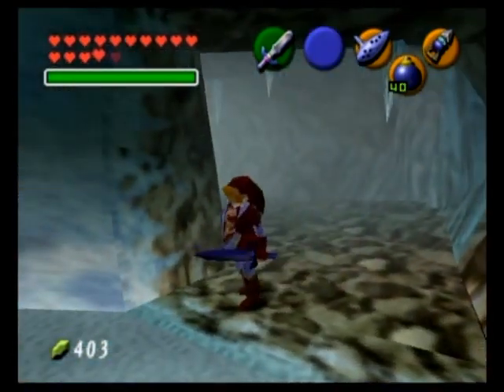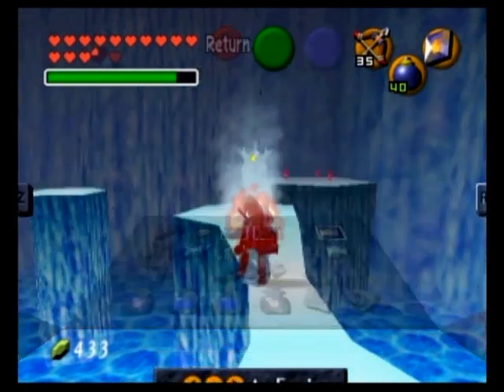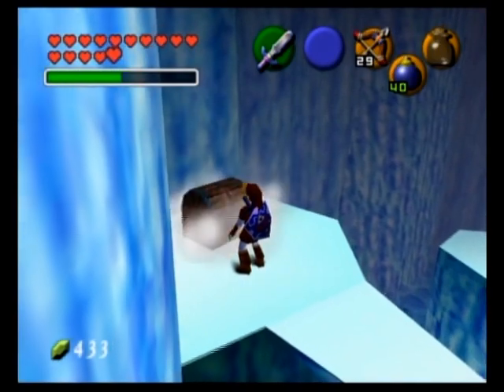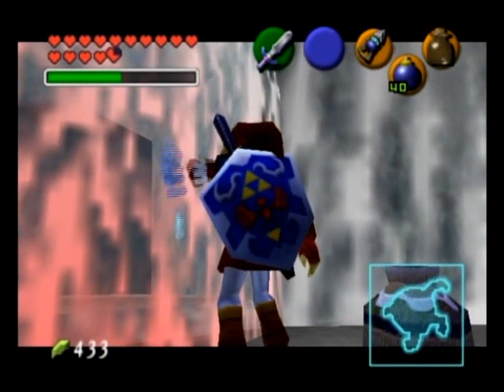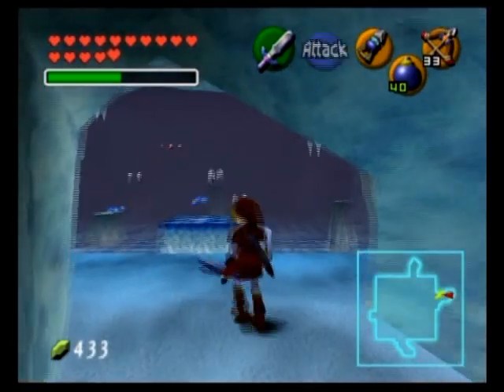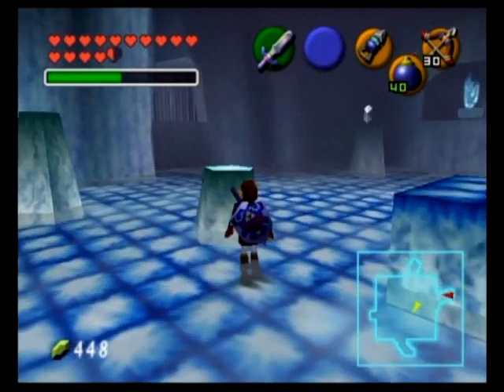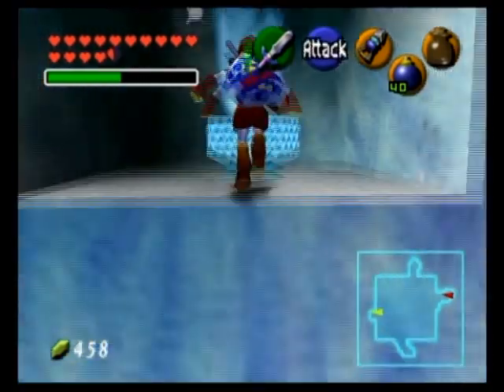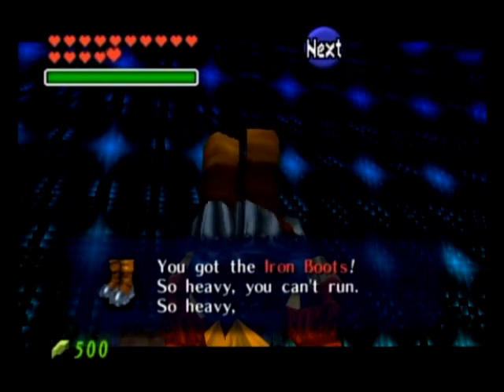Let's Play The Legend of Zelda: Ocarina of Time! (Part 34)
We explore the Ice Dungeon in this video. After beating it's ridiculously easy mini-boss, we get the Iron Boots and we again meet Sheik, who explains the situation with the Zoras and Lake Hylia.